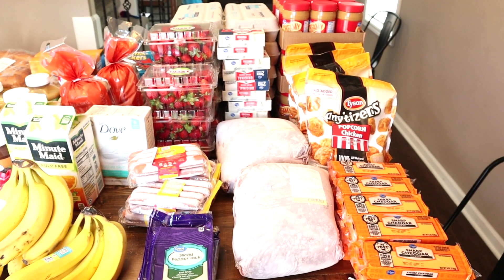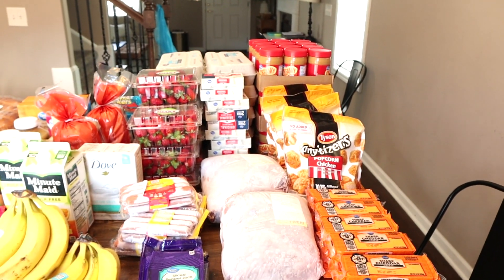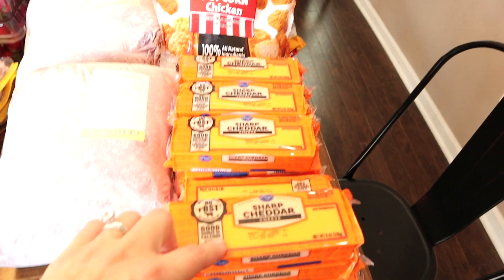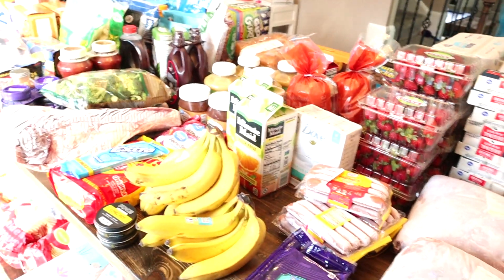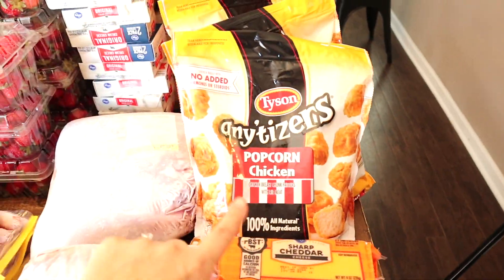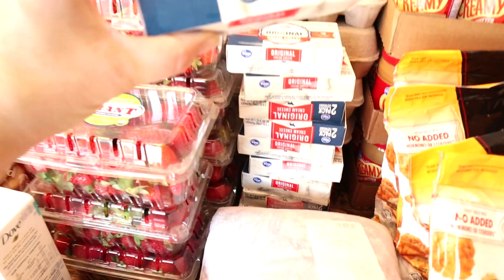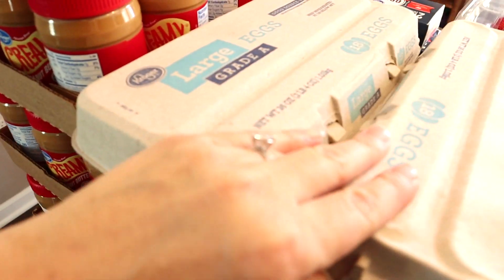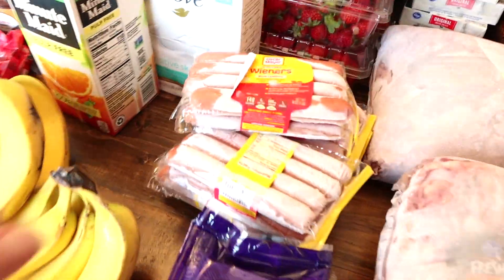WE'RE STOCKING UP!! FAMILY OF 11 - MEGA GROCERY HAUL